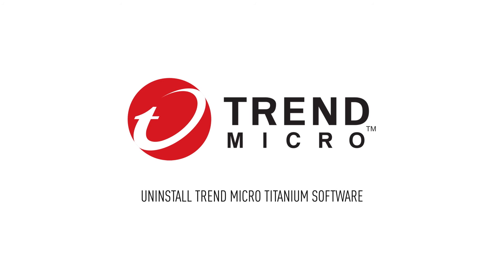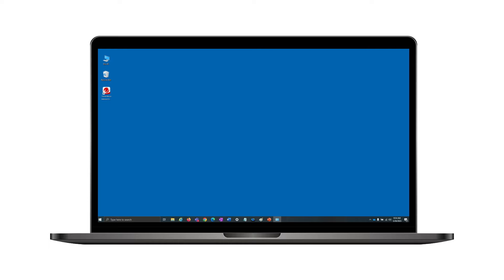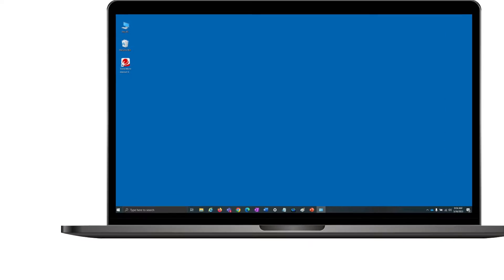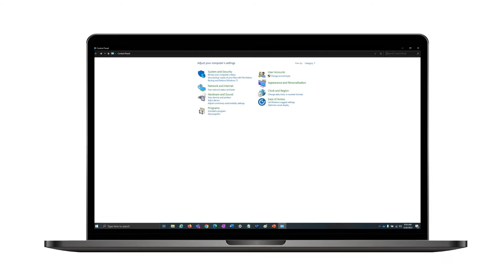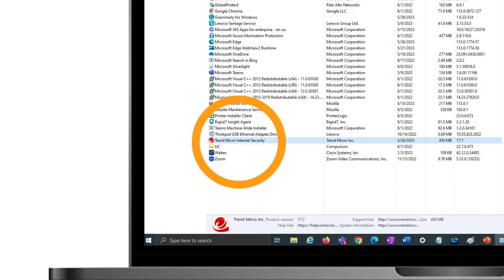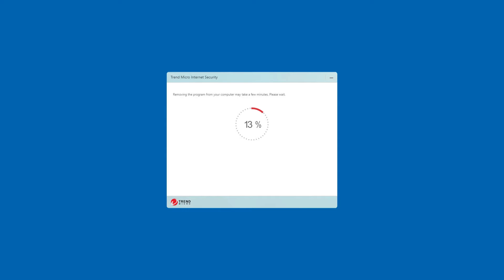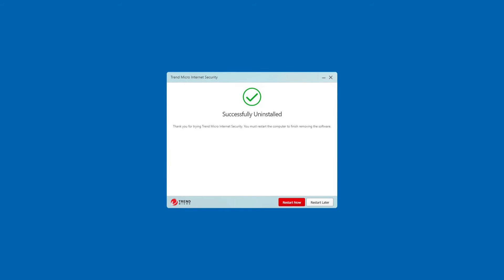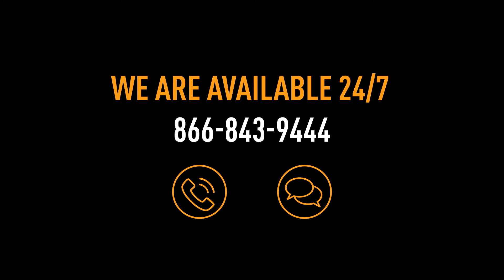Uninstalling Trend Micro Internet Security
Tutorial on how to UNINSTALL the Trend Micro Internet Security program.